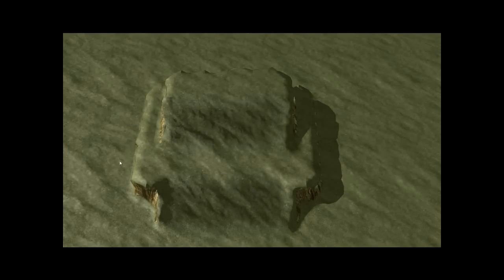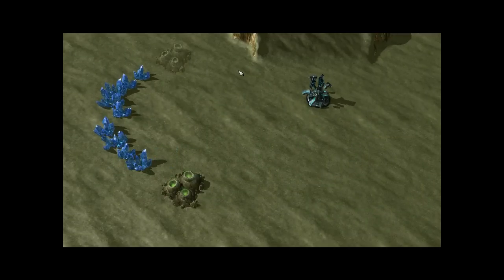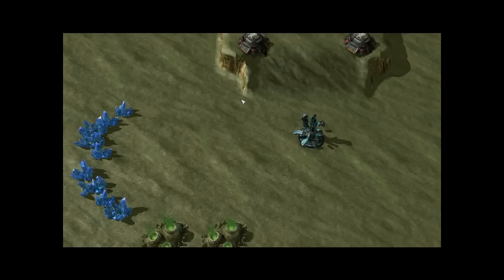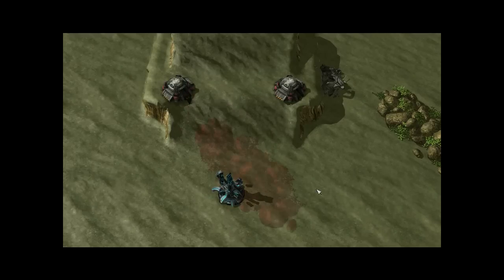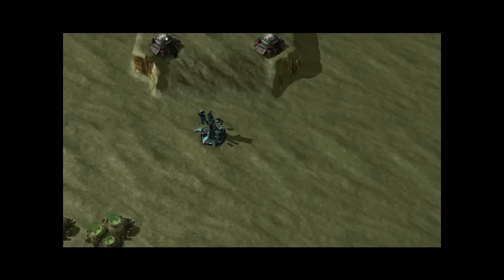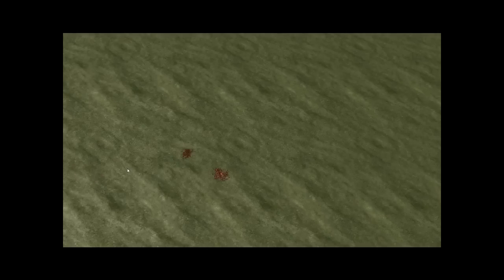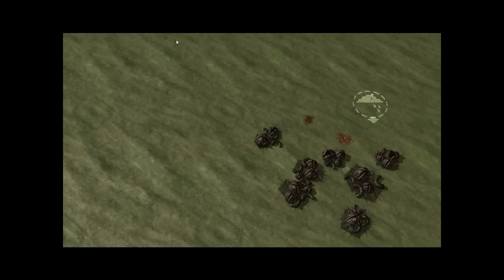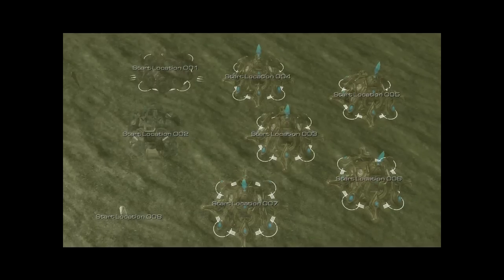StarCraft II Editor Basics Tutorial [Part 3]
to see more!